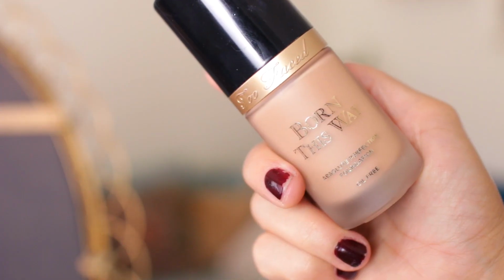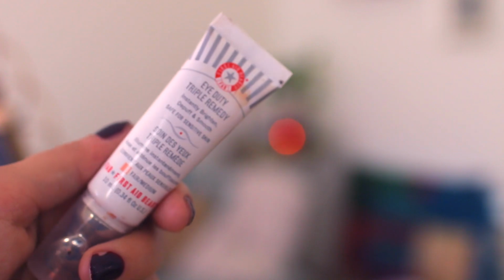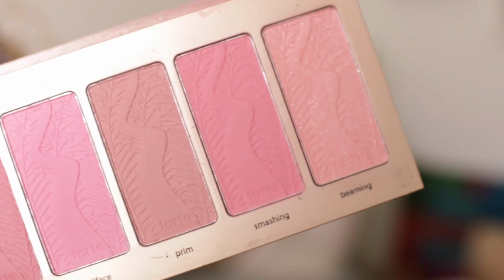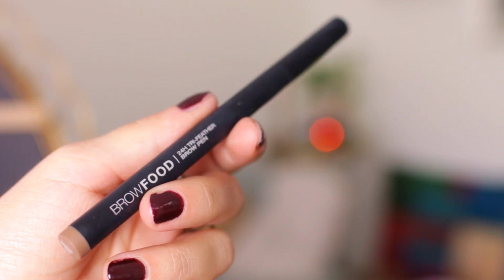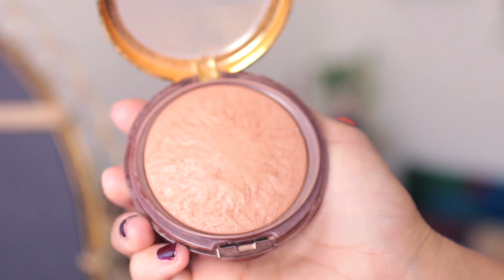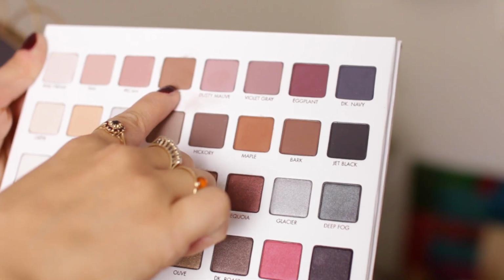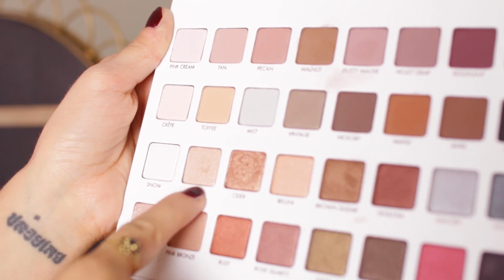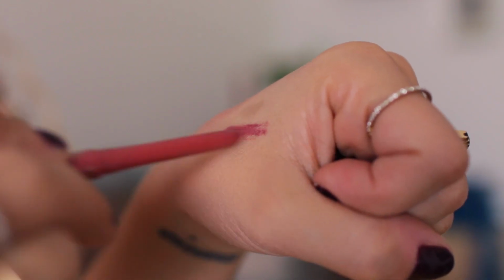Chatty Get Ready With Me | Makeup, Life & Stuff.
let's have coffee and talk about makeup, life & stuff.

PRODUCTS MENTIONED ↠
Foundation - Too Faced, Born This Way
Mascara - Tarte Tartiest Mascara
Blush - Tarte Blush Palette, used Smashing
Facial Moisturizer  -Tula Day & Night Cream
Eyeshadow - LORAC PRO 3 Palette, used Walnut & Brown Sugar.
Cava for the inner crease.
Bronzer - Physicians Formula
Chapstick - Jack Black Shea Butter
Lip Color - Tartiest Lip Liner in Latergram

If you're still reading this comment - "hey girl heyy"

OK love u bye.

xx

CR